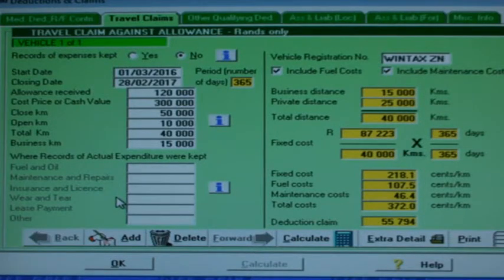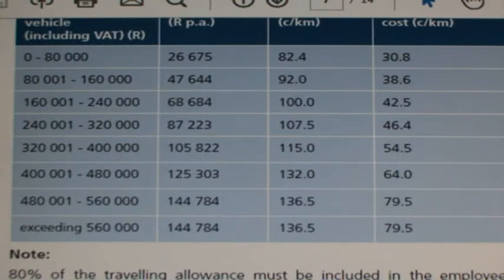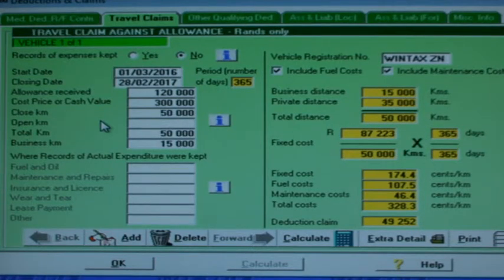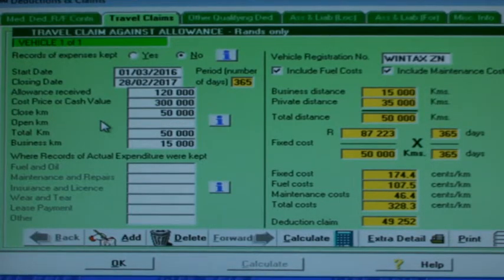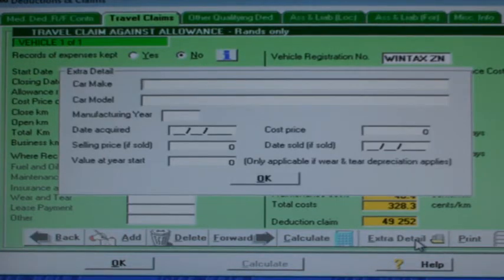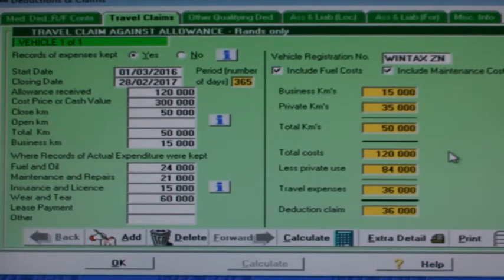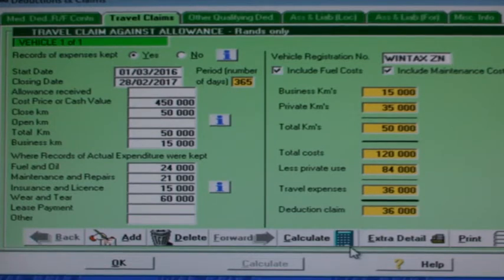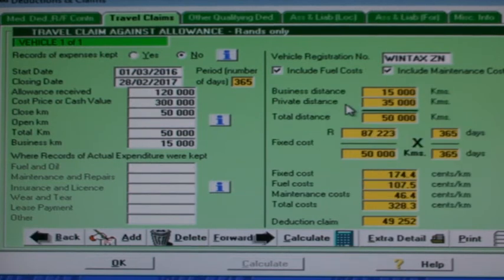2017 Travel claim examples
Examples of travel claims for using your own car